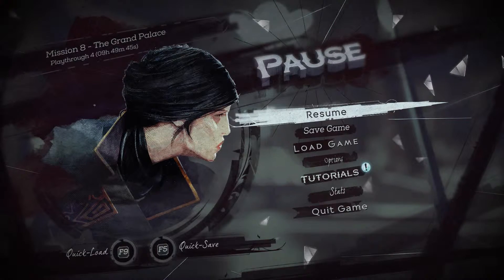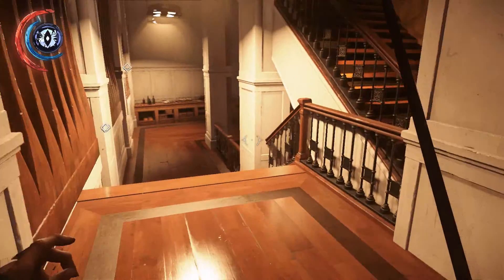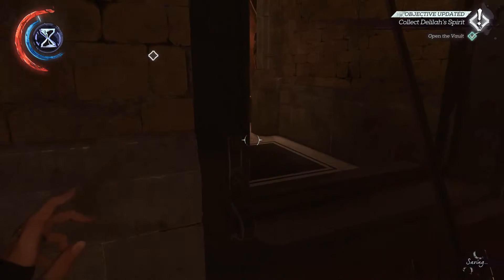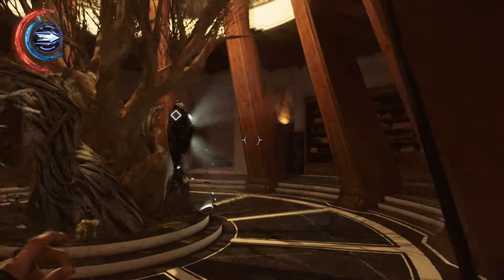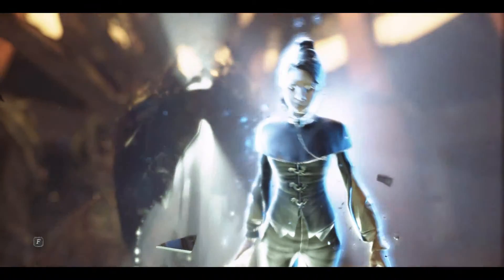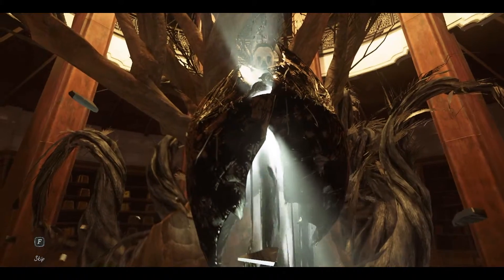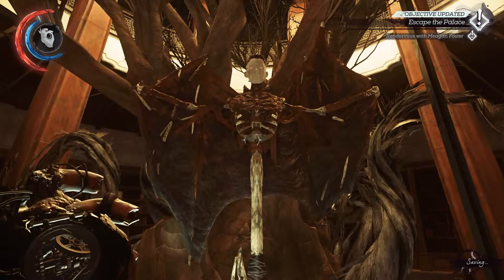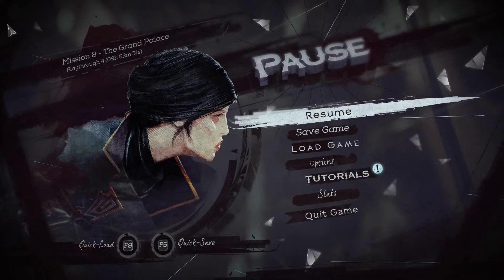Dishonored 2 achievements, #36 Spirit Thief + Souvenirs mission 8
this video shows how to get the secret achievement 'Spirit Thief, as well as the souvenir in mission 8 of Dishonored 2, the grand palace